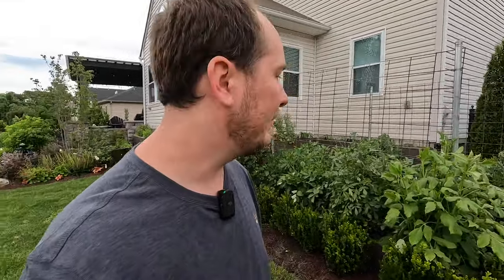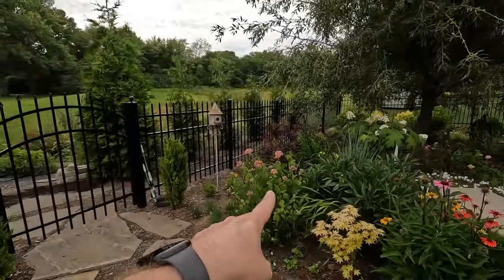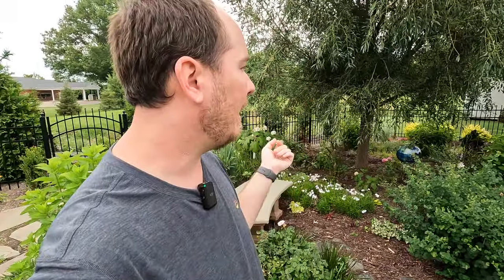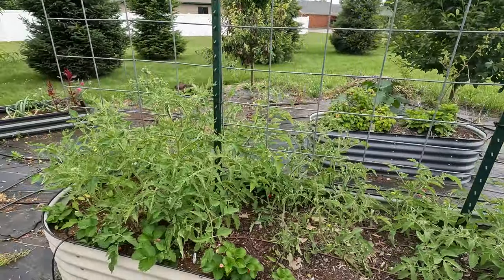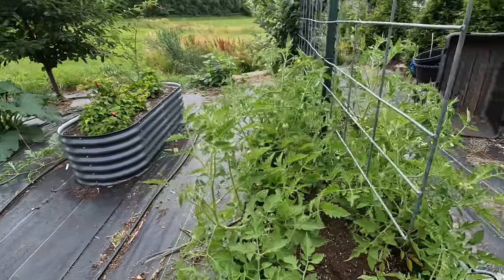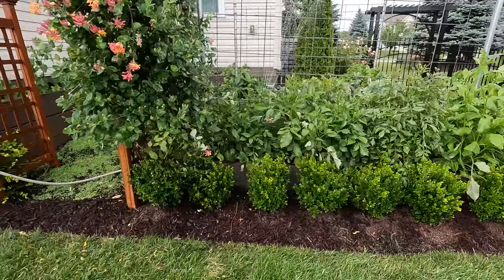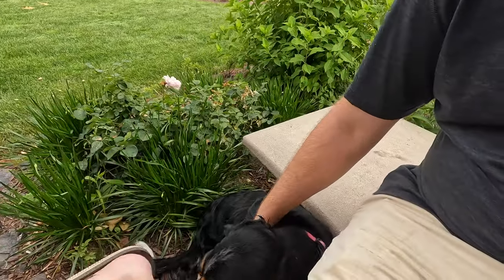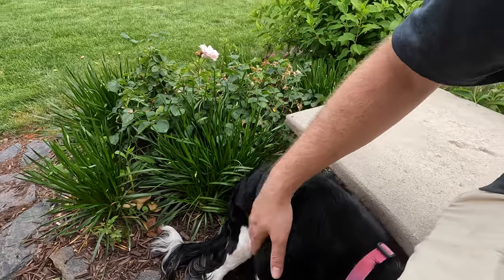The Heat Has Arrived | The Southerner's Northern Garden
Hi y'all! Everything is heating up and we went from lots of rain to no rain really quickly. Some parts of the garden are already seeing stress. Will I need to add more drip throughout the season? Time will tell.